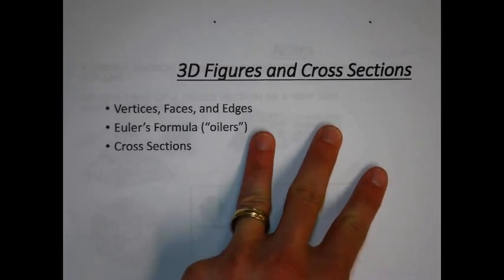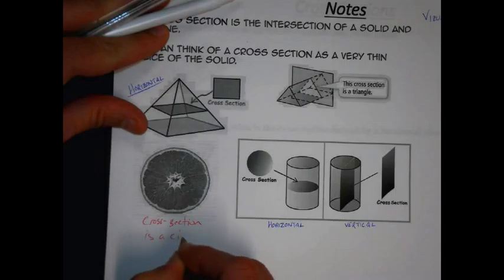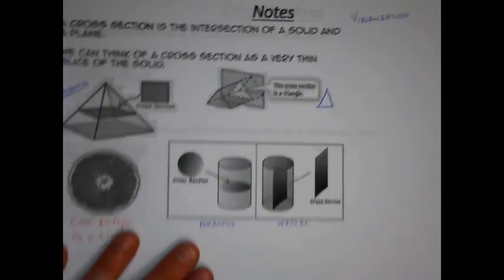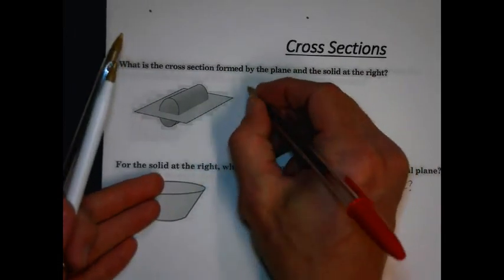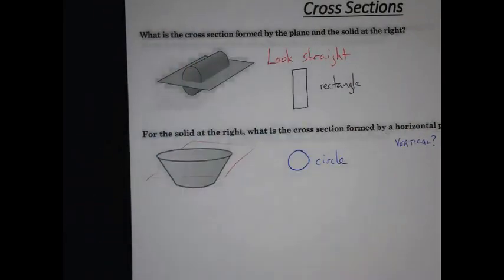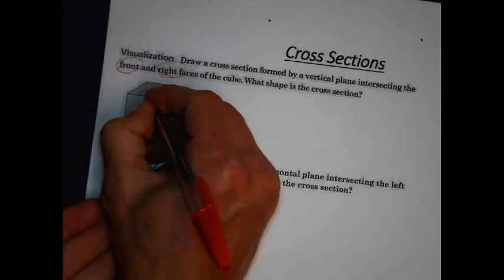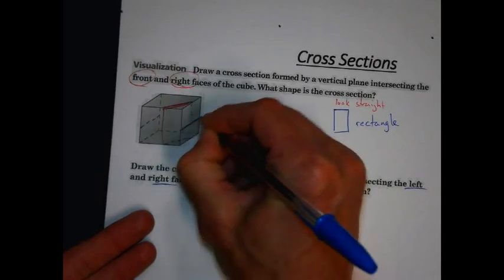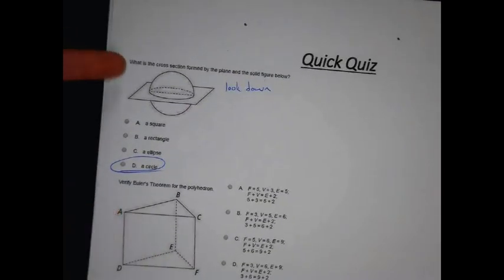3D Shapes - Cross Sections (3 of 3)